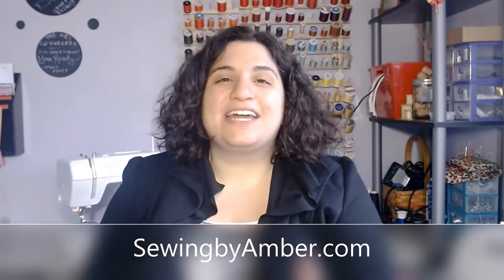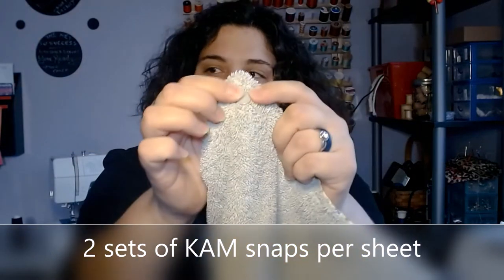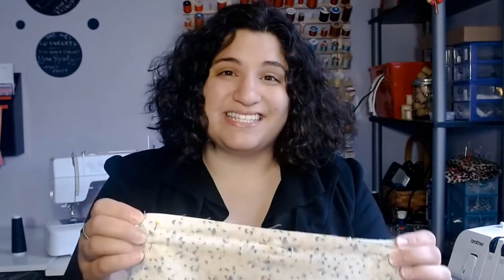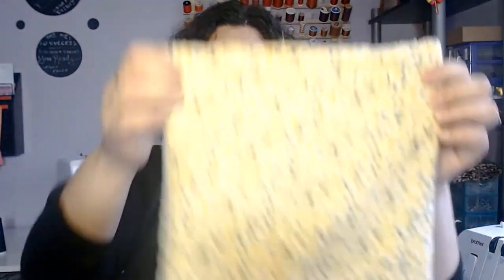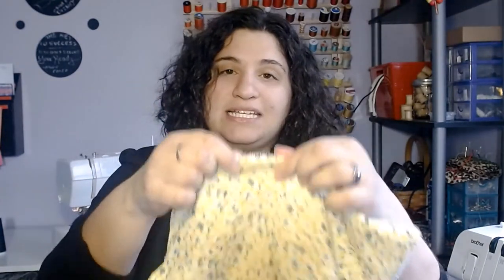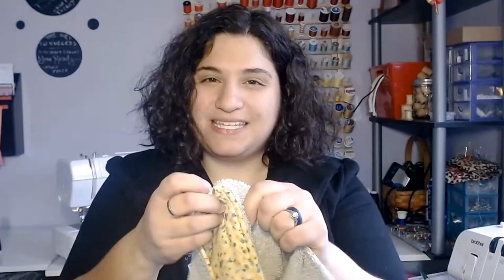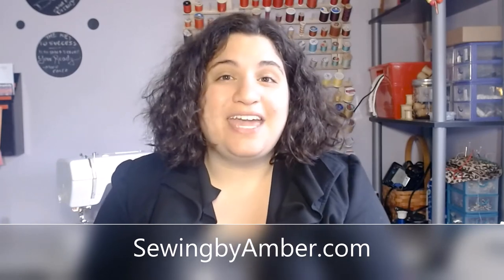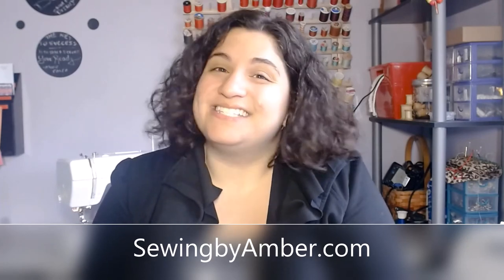Amber's How to make Reusable (not) Paper Towels Tutorial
Having trouble finding paper towels at the store right now? Why not make your own!

Materials needed to follow along:
- 1 pc of fabric for the outside (cotton is suggested) cut to 12" x 13"
- 1 pc of terry cloth for the outside (an old towel will work) cut to 12" x 13"
- 2 sets of plastic snaps (I use KAM snaps in this video)